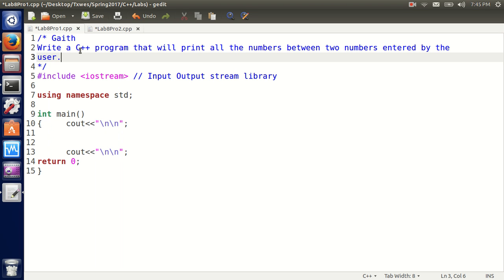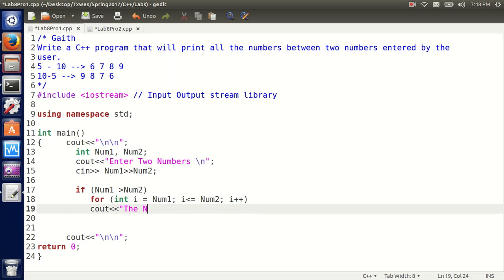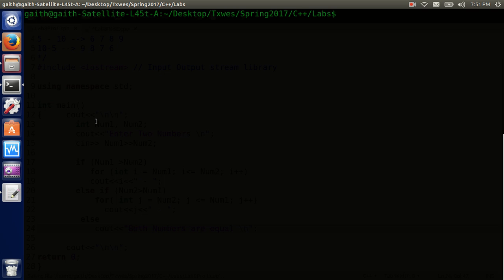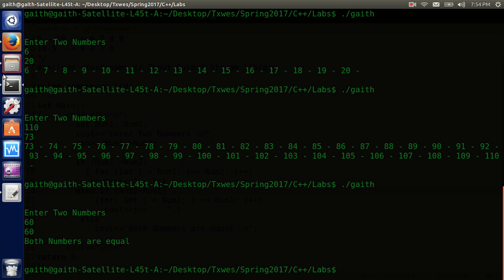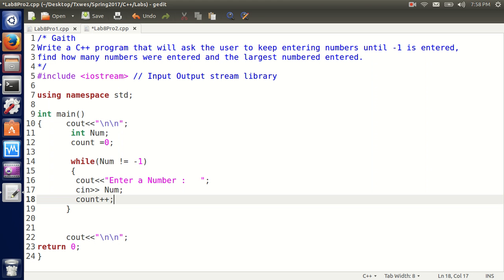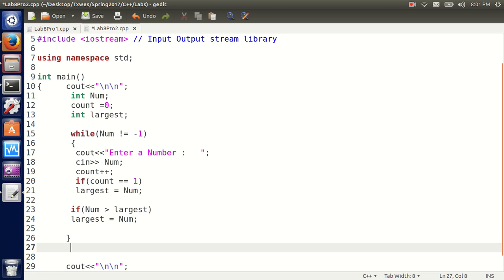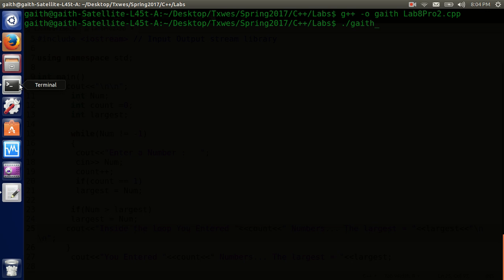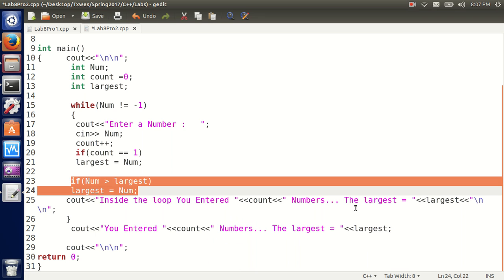C ++ Tutorial Lec 13: Lab 8 more examples on loop Question in description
Gaith Albadarin
Visiting Professor

 Program 1:
Write a C++ program that will print all the numbers between two numbers entered by the
user.
Program 2:
Write a C++ program that will ask the user to keep entering numbers until -1 is entered,
find how many numbers were entered and the largest numbered entered.